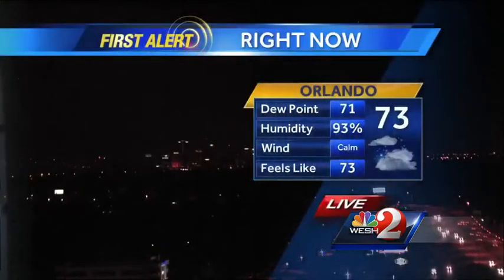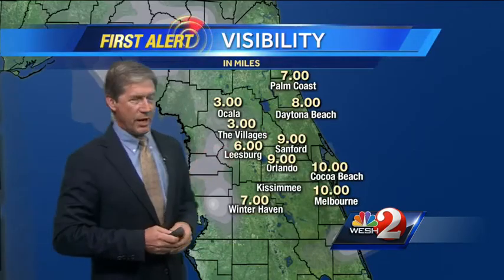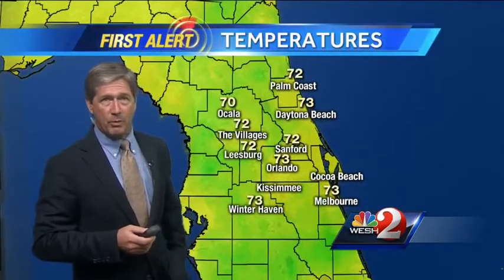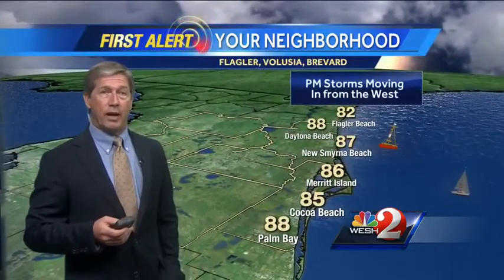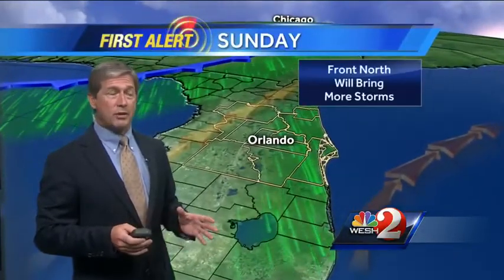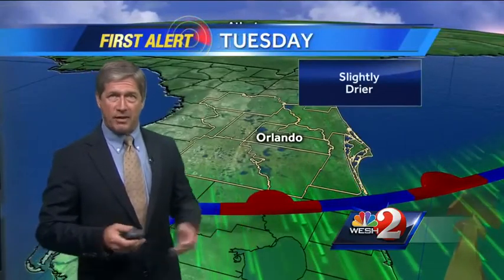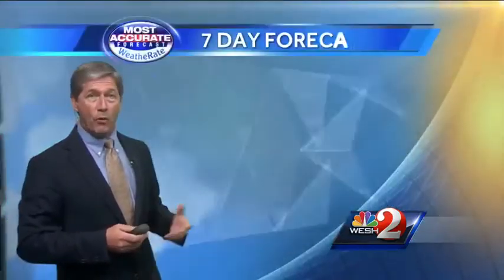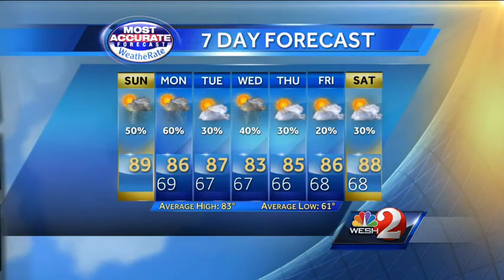Wet pattern continues